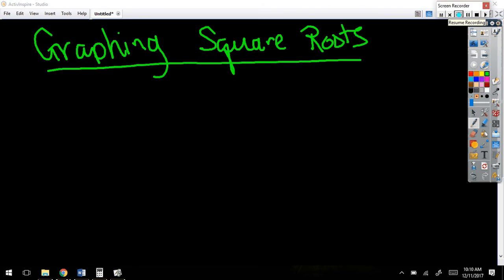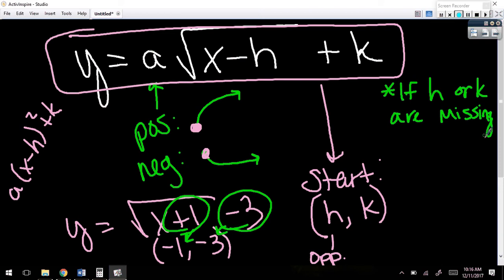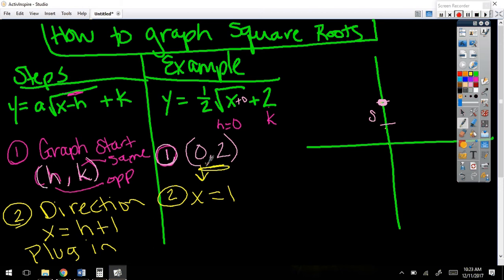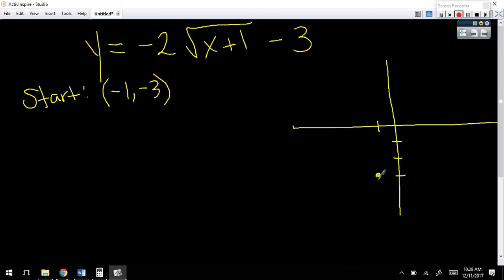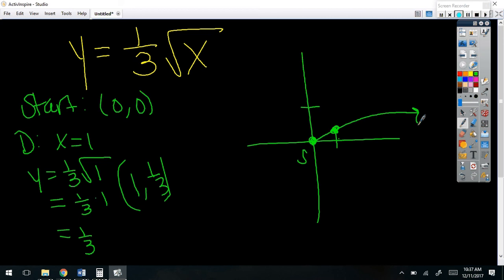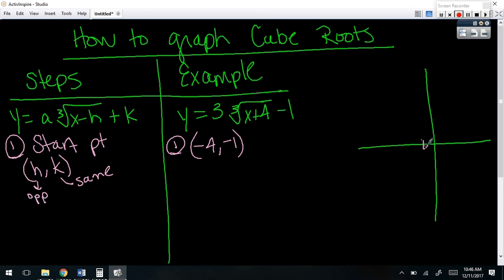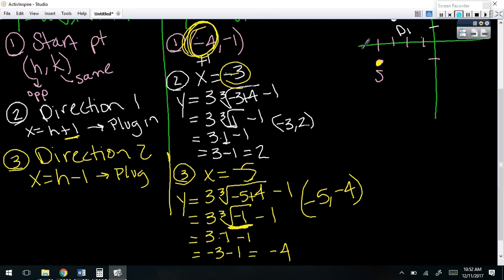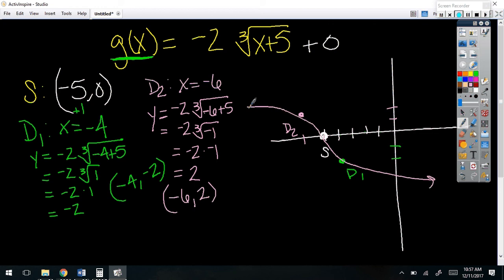12 11 graph sq and cube rts